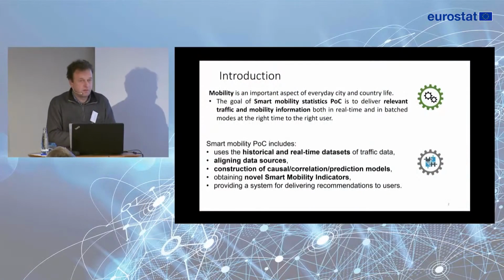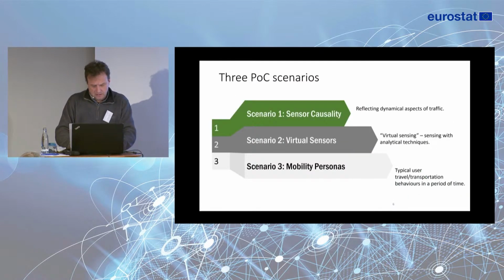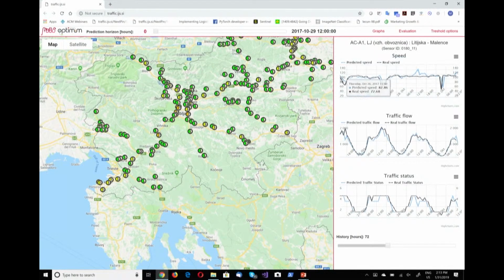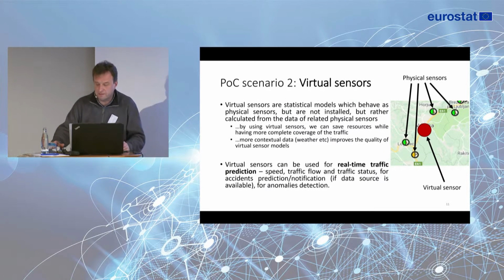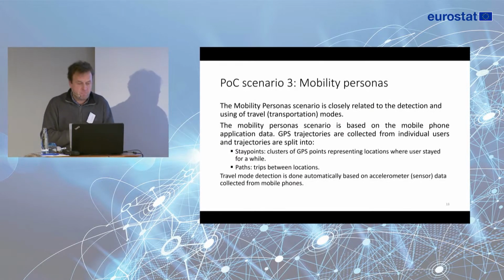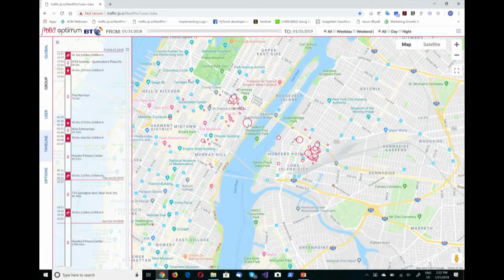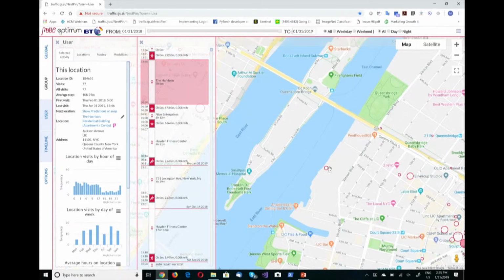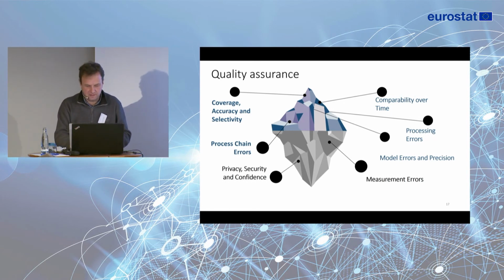Trusted Smart Statistics: Smart mobility statistics – Proof of Concept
Speakers: Inna NOVALIJA and Marko GROBELNIK (Institute “Jozef Stefan”, Slovenia)
Chair : Albrecht WIRTHMANN